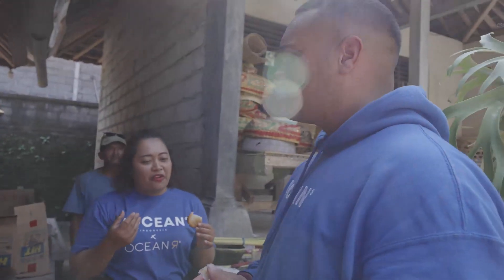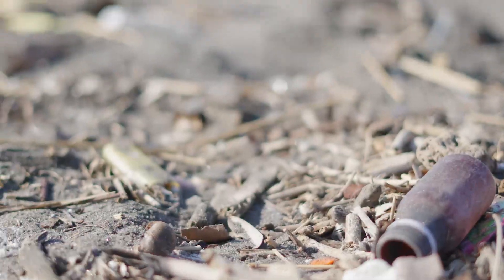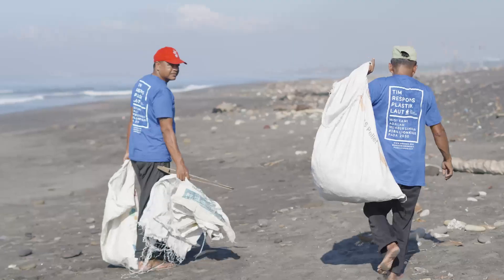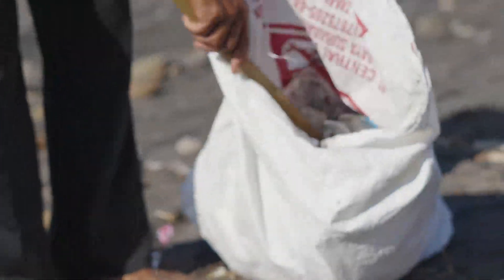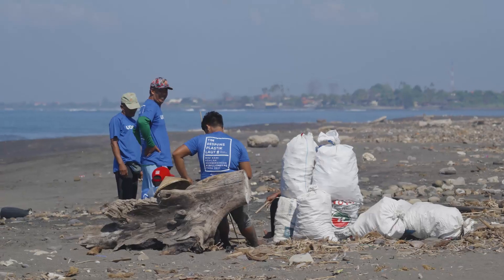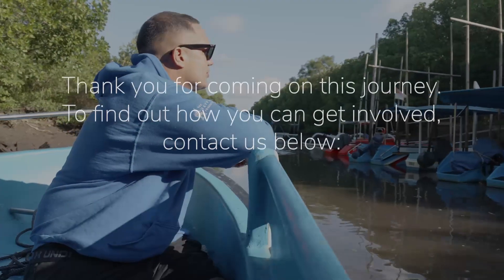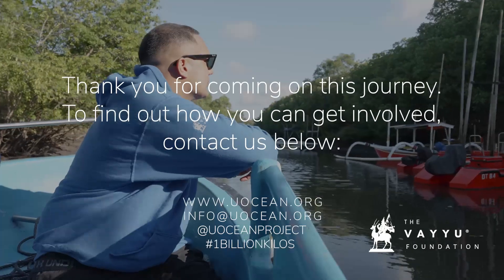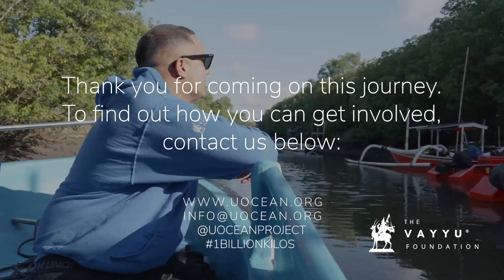Journey of Impact: UOCEAN 2050's Inspiring Bali Adventure for Marine Conservation"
Discover the journey of UOCEAN 2050 as we embarked on a transformative adventure to the breathtaking shores of Bali. Join us on this captivating expedition where we connected with our dedicated beach rangers, united by a shared commitment to combat plastic pollution and safeguard our oceans.

Witness the impactful moments as our team tirelessly collected plastic pollution from the rivers and pristine beaches, breathing new life into these precious ecosystems. Experience firsthand the camaraderie and passion that fueled our efforts, inspiring us to make a lasting difference in the fight against marine debris.

But the journey doesn't end there. Immerse yourself in the heartwarming scene as we released baby leatherback turtles into the vast expanse of the sea, a symbolic gesture of hope for the future of marine life. Be moved by the dedication it takes to protect these majestic creatures and their fragile habitats.

And as we walk the coastline, witness the transformation taking place as we meticulously replant mangroves, restoring vital natural buffers and contributing to the resilience of the ecosystem. Through these actions, we're not only creating a healthier environment but also fostering a stronger bond between humanity and nature.

Join us in reliving this extraordinary adventure, an odyssey of conservation, unity, and the unwavering determination to preserve our oceans for generations to come.

🌊 Learn more about UOCEAN 2050: [Website Link]